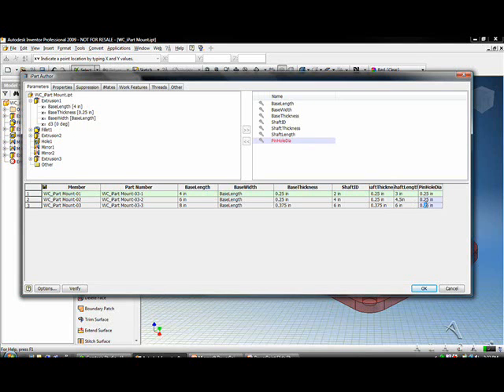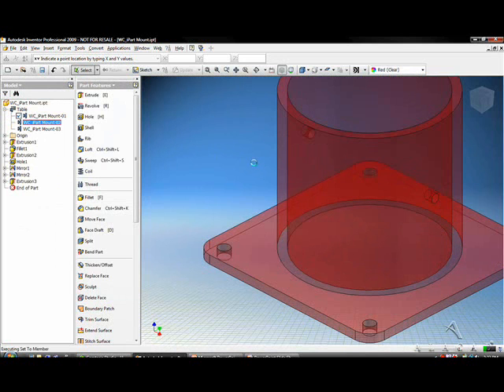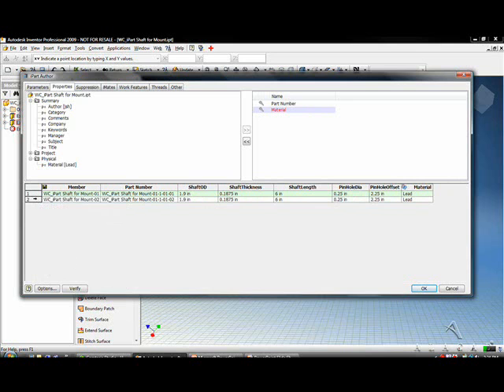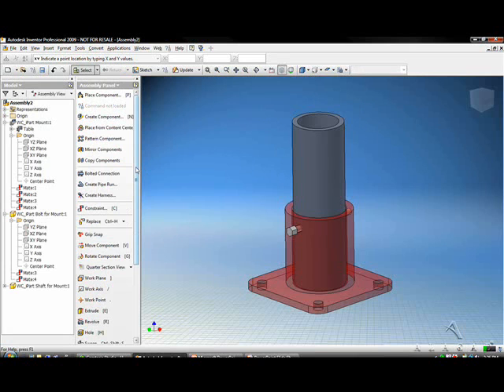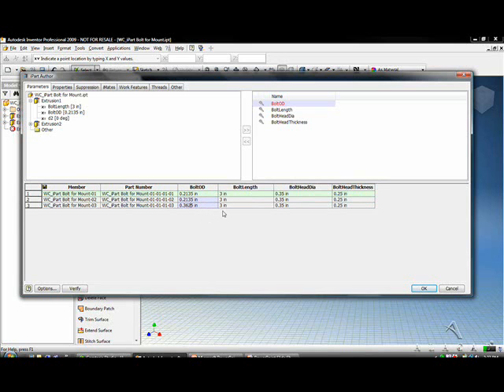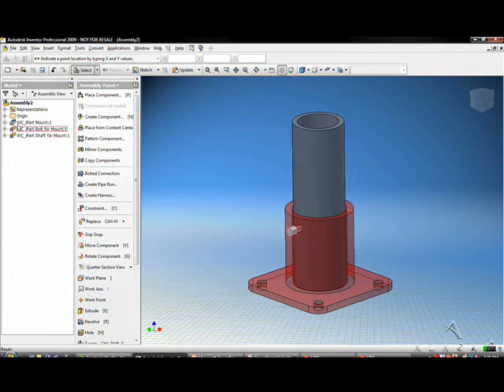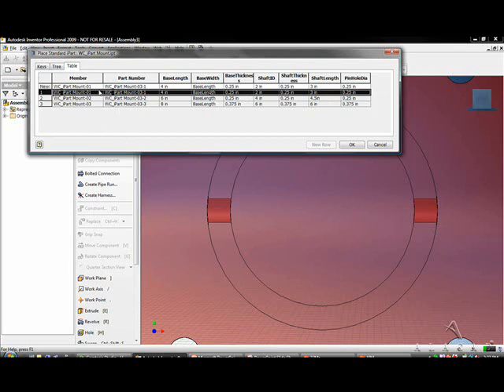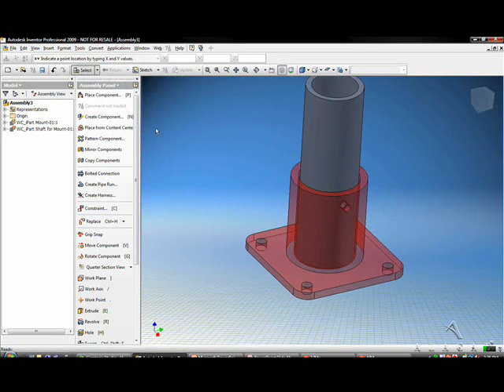ALACAD's Inventor Webcast Series "What Are iParts and iAssemblies?" Pt 2